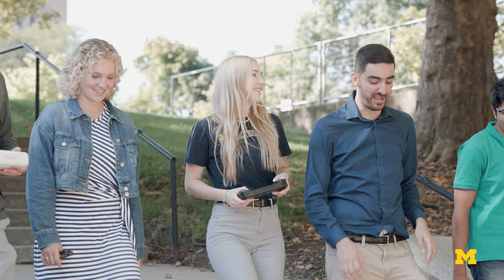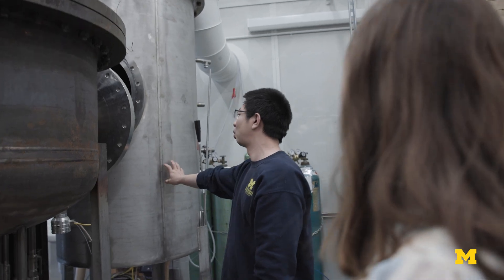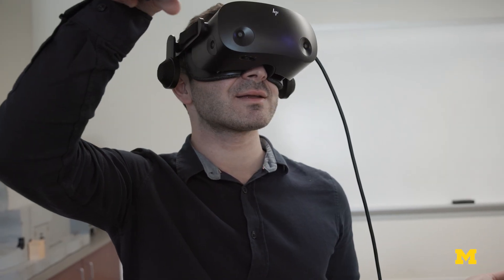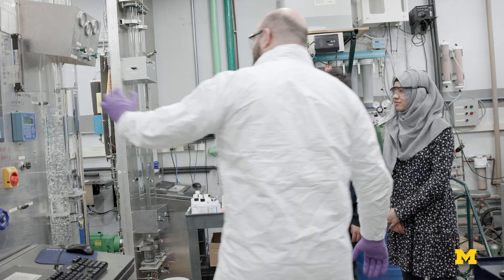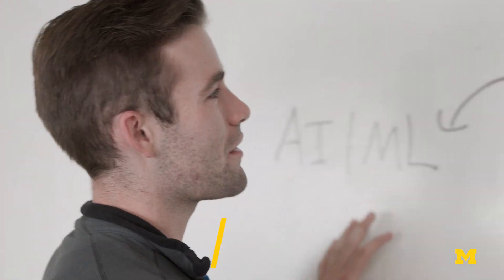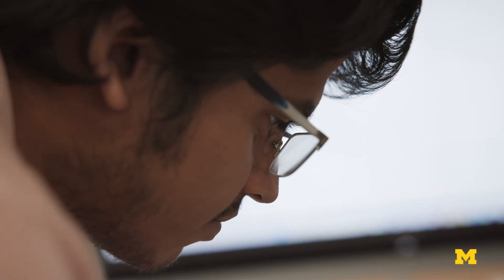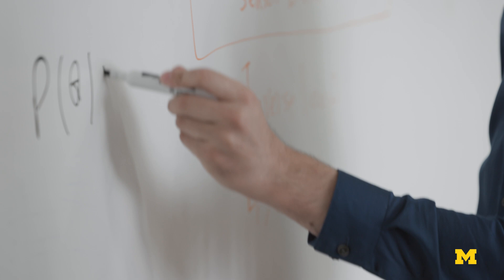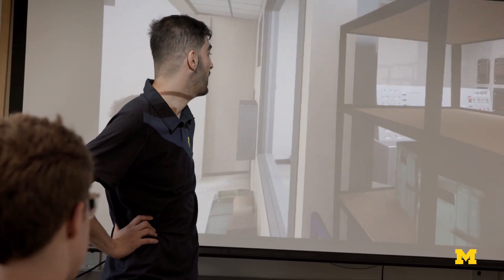Meet the Artificial Intelligence and Multiphysics Simulations (AIMS) Group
Explore the innovative work of the Artificial Intelligence and Multiphysics Simulations (AIMS) Group at the University of Michigan’s Department of Nuclear Engineering & Radiological Sciences, where computer science meets nuclear engineering to tackle some of the most pressing challenges in energy. This dynamic team specializes in reactor design, multiphysics modeling, and machine learning to develop safer, more efficient, and cost-effective nuclear reactors.

Through high-fidelity simulations and cutting-edge technologies like Digital Twins and multi-objective optimization, AIMS researchers aim to revolutionize reactor systems for peaceful applications of nuclear energy. Hear from students and faculty about their groundbreaking research, from creating faster simulations to integrating real-time data for improved reactor performance.

With a passion for addressing climate change and advancing energy solutions, AIMS combines theoretical expertise with practical innovation. If you're eager to bridge the gap between computer science, machine learning, and complex engineering systems like nuclear power plants, the AIMS Group offers the perfect environment to make an impact.

Join the AIMS Group and be part of shaping the future of sustainable energy!

The University of Michigan College of Engineering aspires to be the world’s preeminent college of engineering serving the common good. Michigan Engineering has over 90,000 living alumni, 13 highly-ranked departments, and a research budget among the largest of any public university.